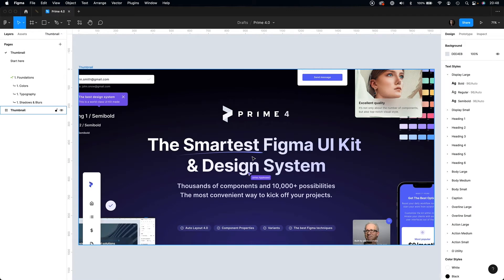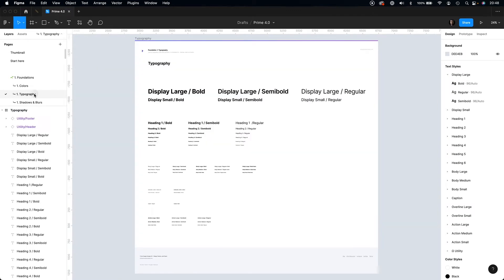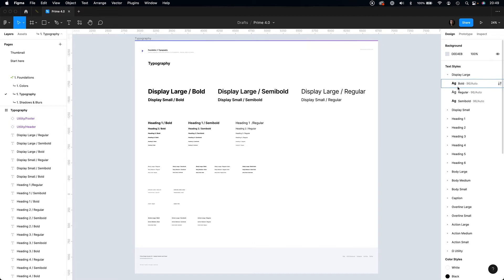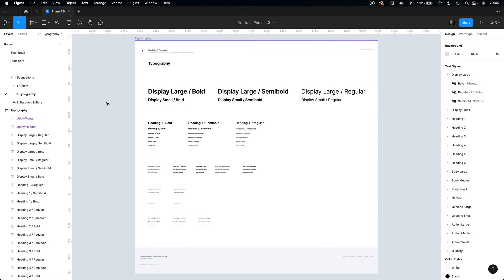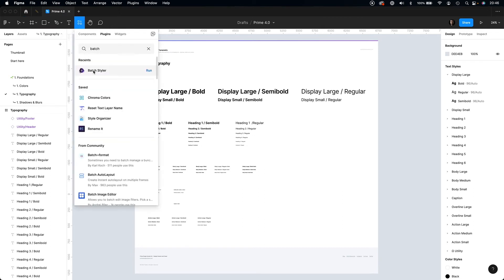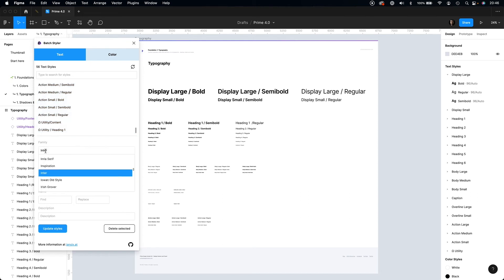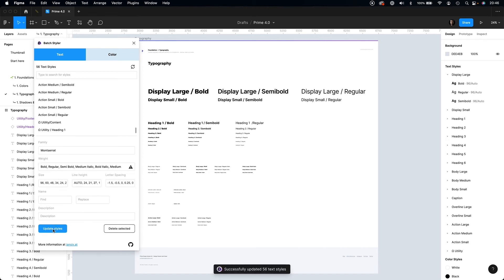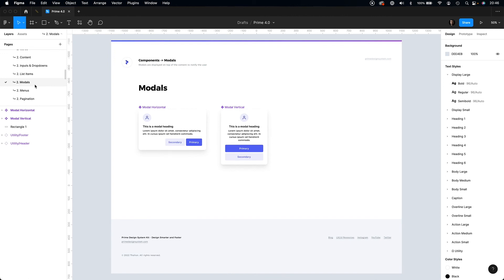Prime 4 - How to Change Text Styles in Figma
Start working with Prime Design System Kit for Figma. The tutorial shows how to customize text styles & typography scale of the kit quickly.